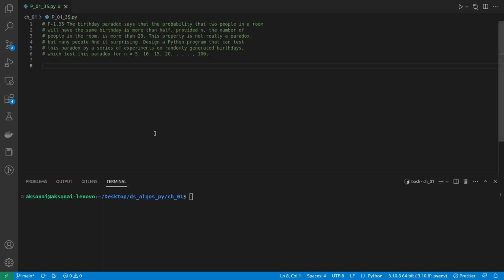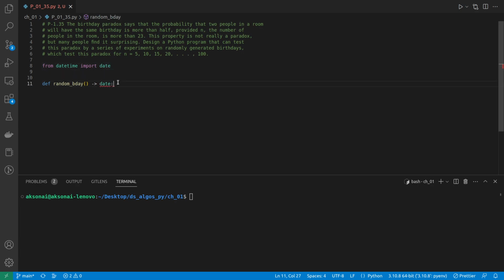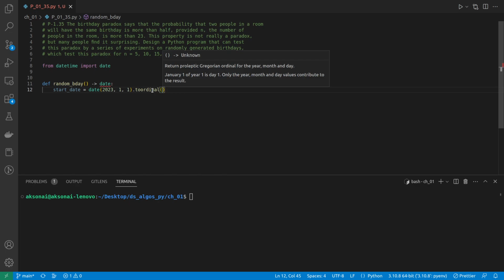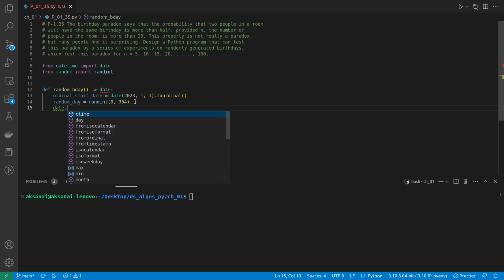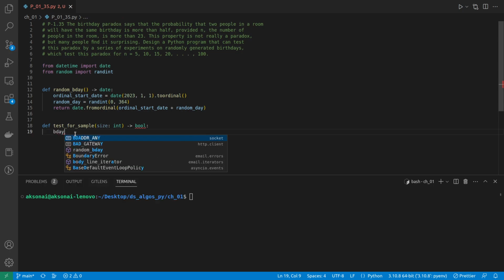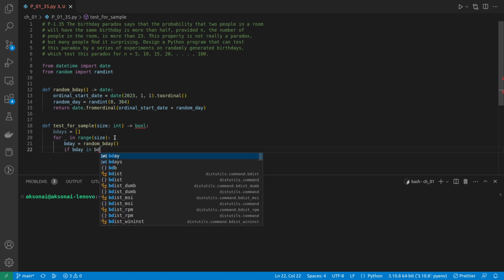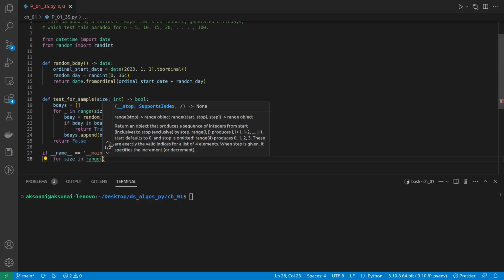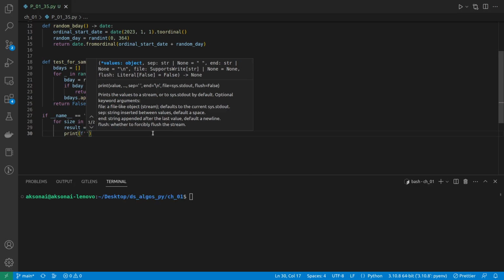Solution to Data Structures and Algorithms in Python P-1.35: birthday_paradox()